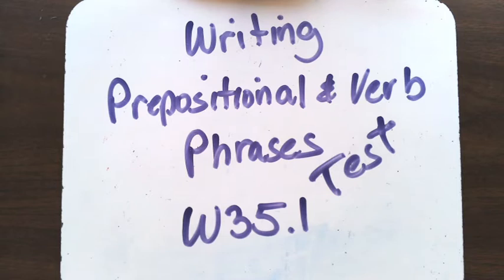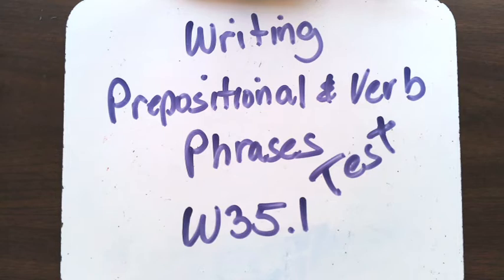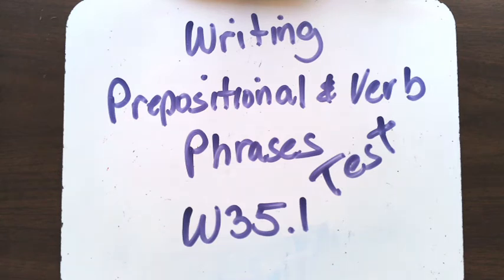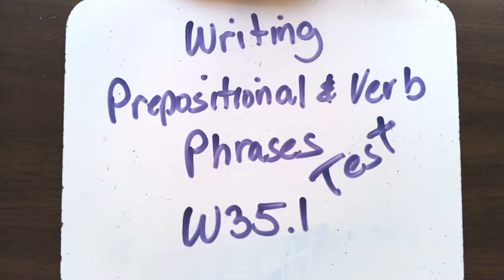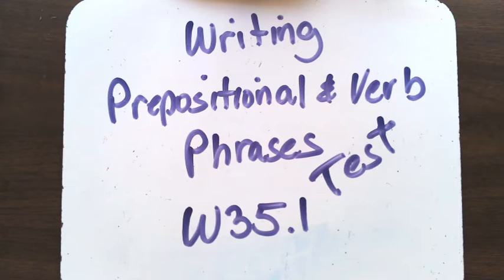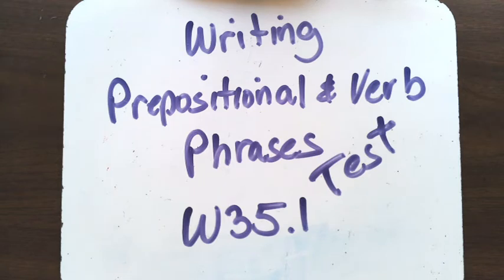061321, Week 35, W35.1, Test, Prepositional and Verb Phrases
This worksheet lists all the 23 auxiliary verbs used for verb phrases. Keep it along with the 40 prepositions from previous lessons. Follow the instructions to map the subject/predicate, verbs (auxiliary and main), and the prepositional phrase. Take your time to see how these parts of a sentence